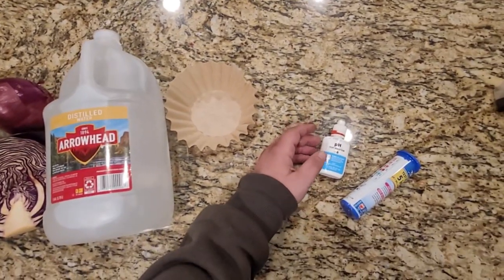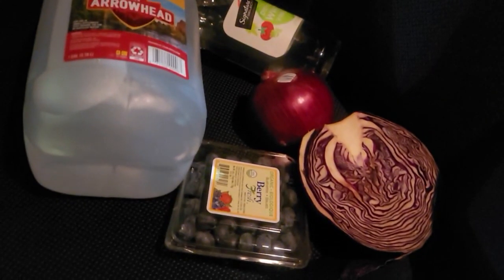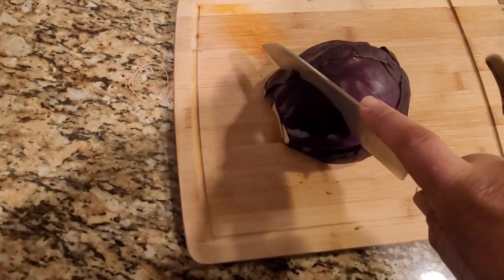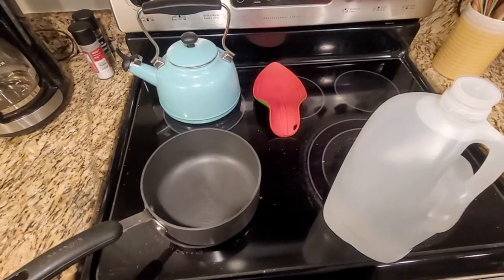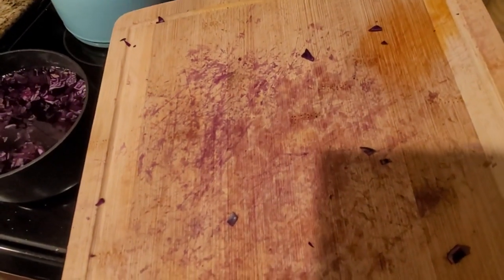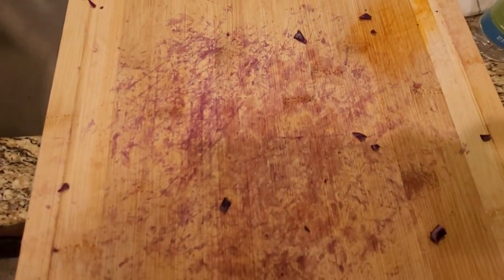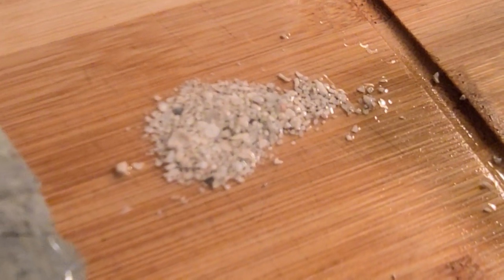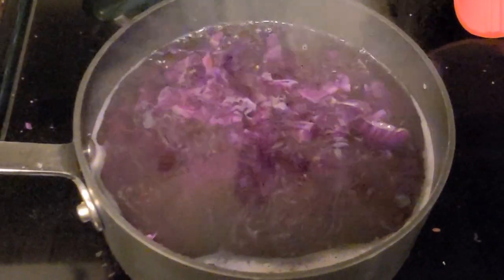D.I.Y. PH TEST Kit Homemade from Kitchen Items! How to Find Aquarium Ph Without API Strips or Kit.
THE SECRET TO FINDING YOUR AQUARIUM'S WATER PARAMETERS WITHOUT TEST KITS OR STRIPS.

MY FAVORITE ONLINE SHRIMP DEALERS

ALEX10 - Use it UNLIMITED times for a 10% off discount on ANY item or Creature in the store, also it helpd represent us as a  channel, earn the prize pool more money.
The Best Prices & Links to:
10 Gifts & Gadgets Under $10

20 Filter Media Bags For Only 9.99 killer Deal!

2 bags of the best shrimp and snail food out there!

(OVER 10. OOOPS!)

LINKS TO STUFF I LOVE USING!